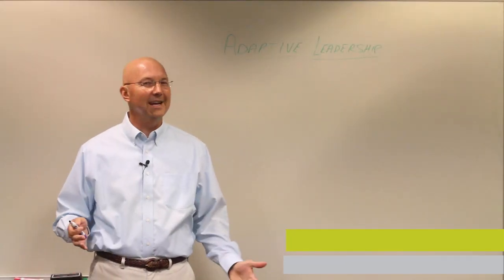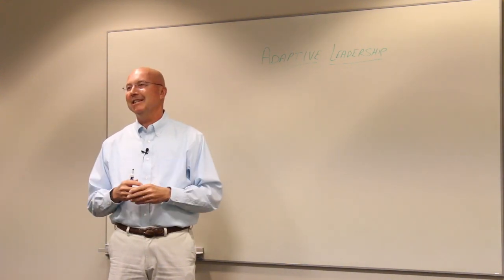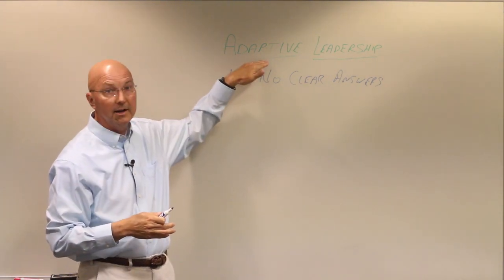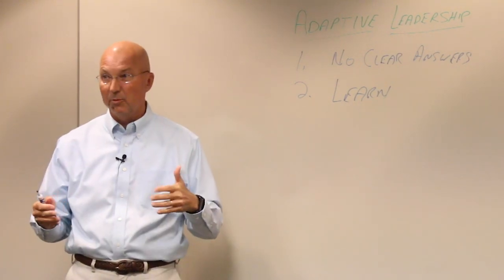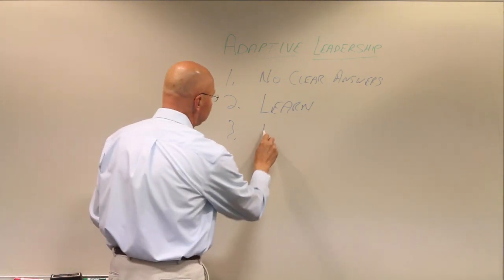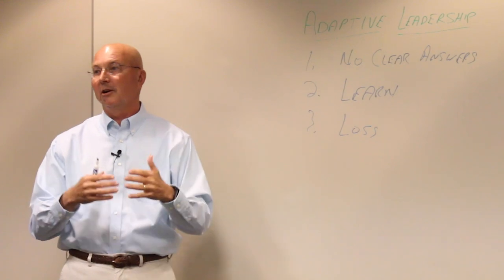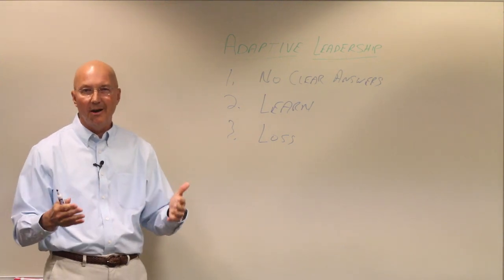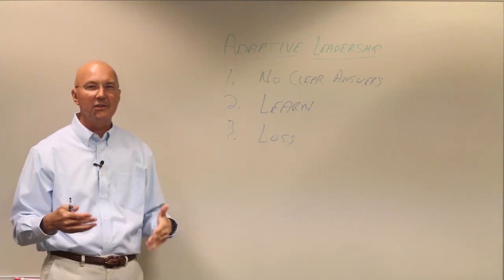Scott Lokers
As we conclude our 2-week series on "Leading in Uncharted Territory" (based on Tod Bolsinger's outstanding book 'Canoeing the Mountains: Christian Leadership in Uncharted Territory'), Scott Lokers talks about the criticality and adventure of adaptive leadership.

Be sure to reserve a spot for you and other leaders in your church or organization to attend the 'Leading in Uncharted Territory' workshop by Tod Bolsinger on Saturday, December 7, at Corinth Church in Byron Center, MI.